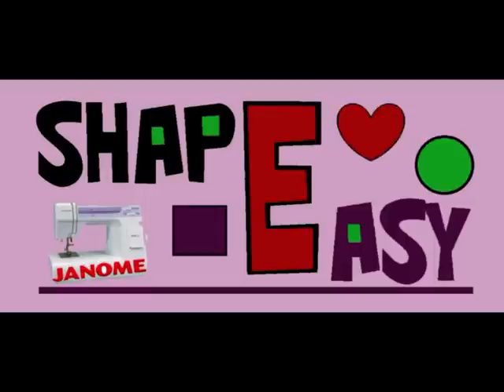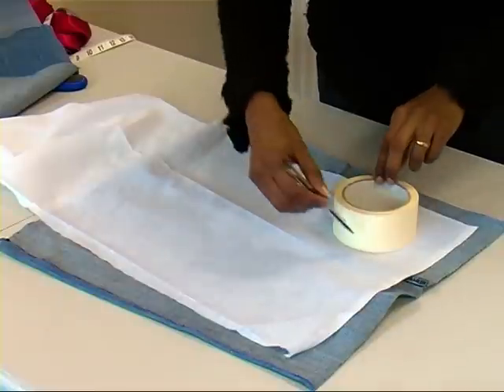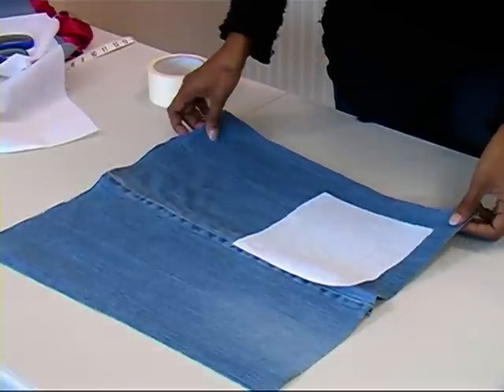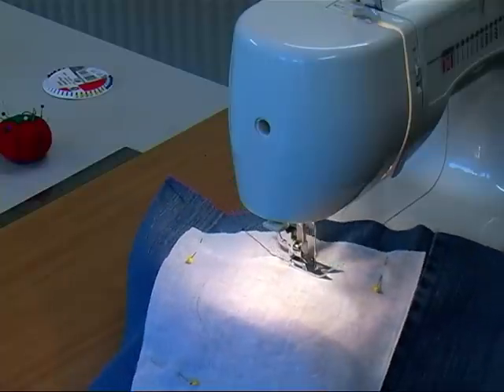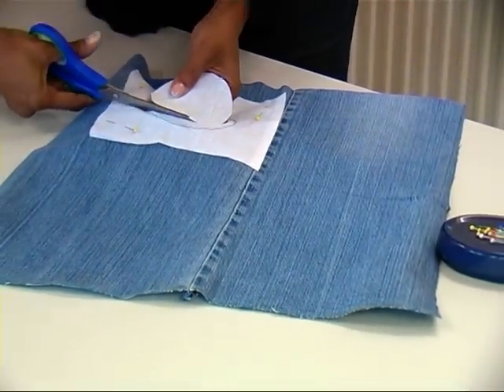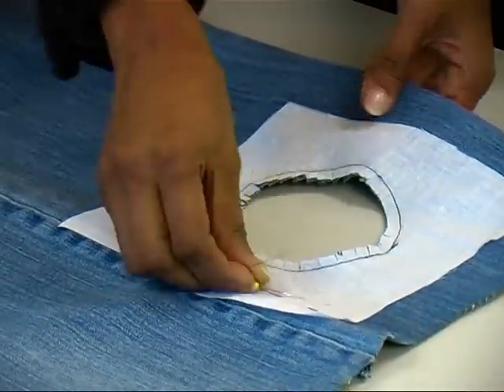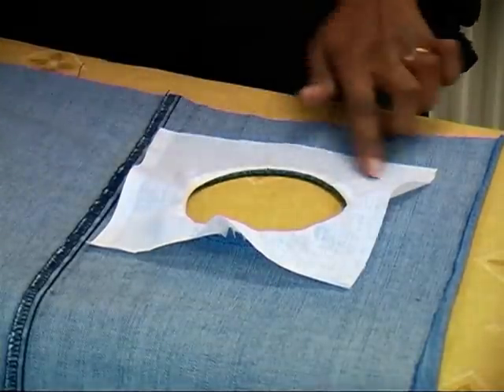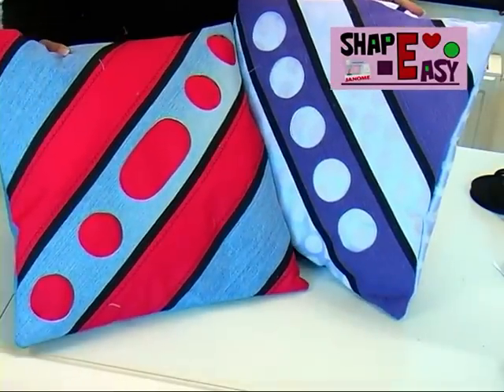how to make a circle shape in fabric (recycle jeans)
Here is an easy way to make holes and spotty effect in your denims...